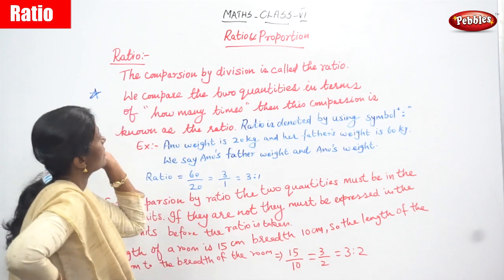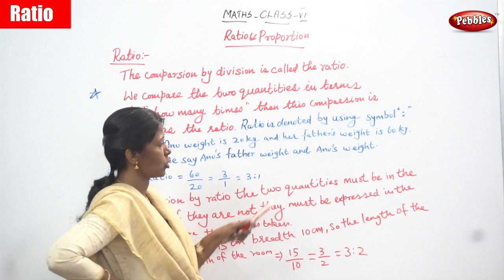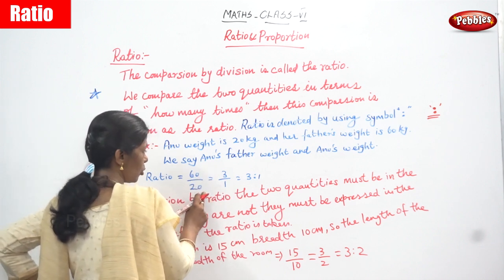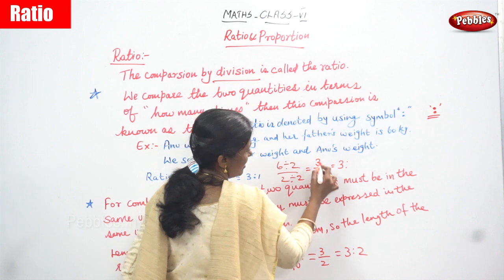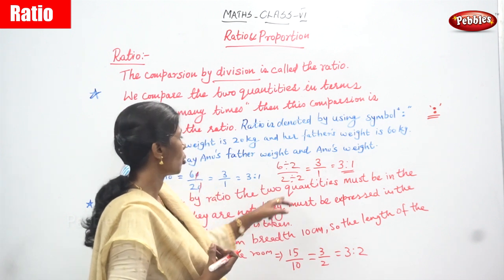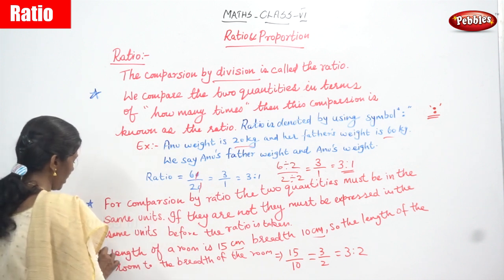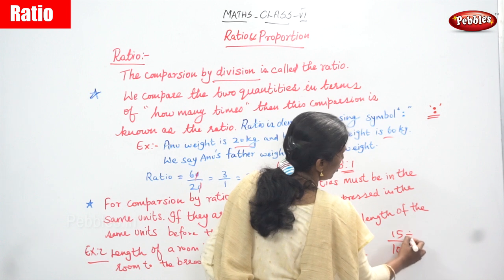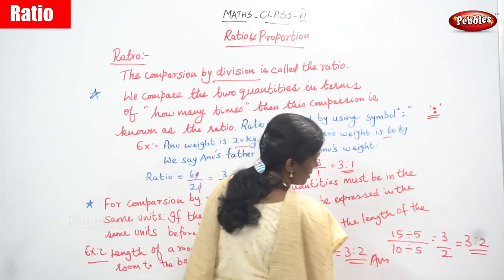6th Std CBSE Maths Syllabus | Ratio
6th Std CBSE Maths Syllabus | Ratio | CBSE Maths